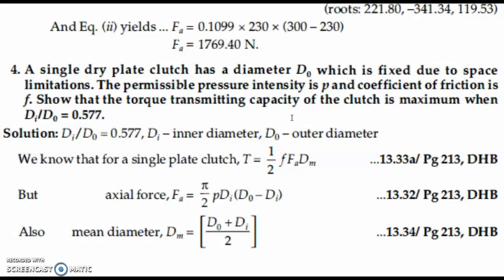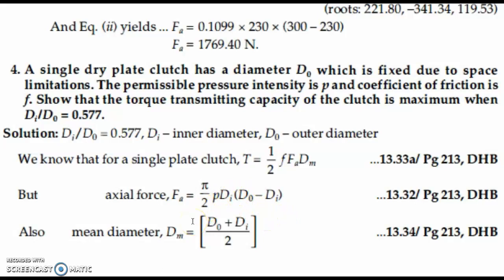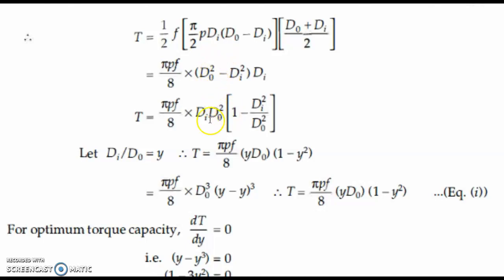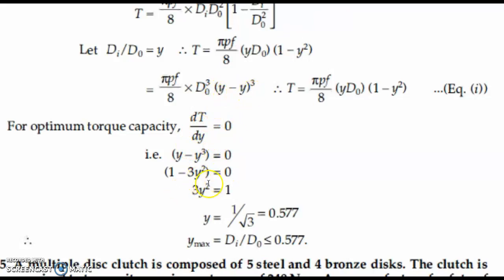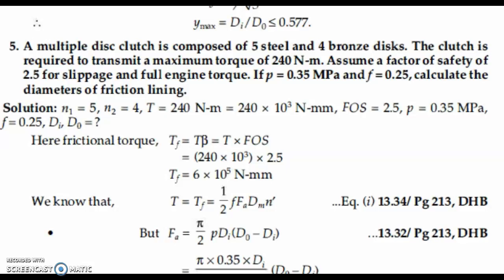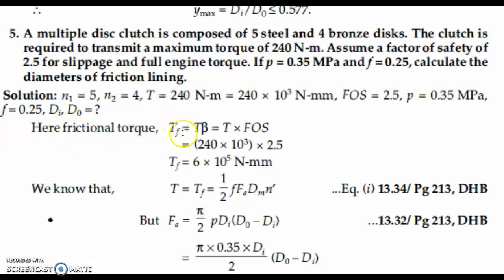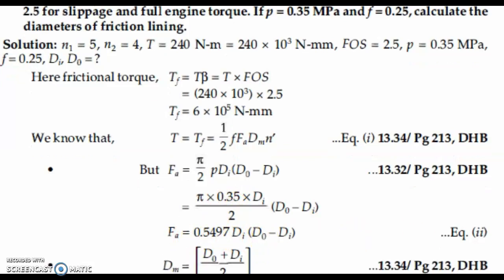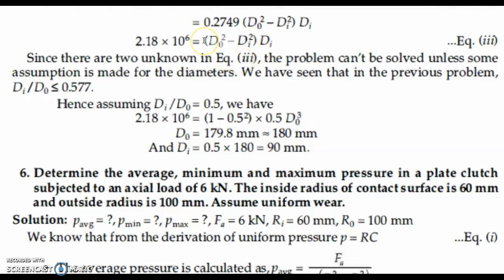Clucth Problem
DME II